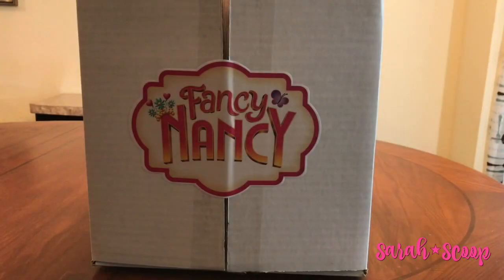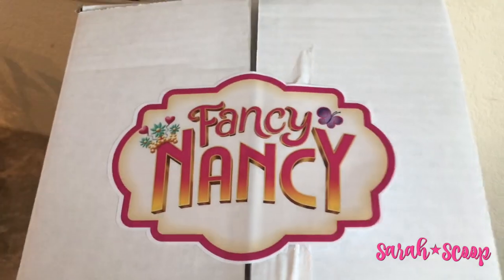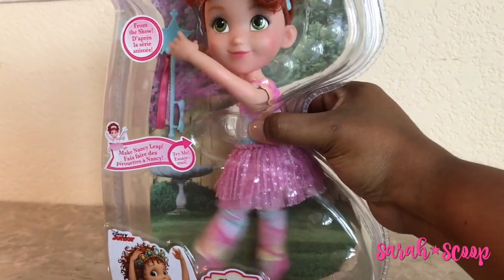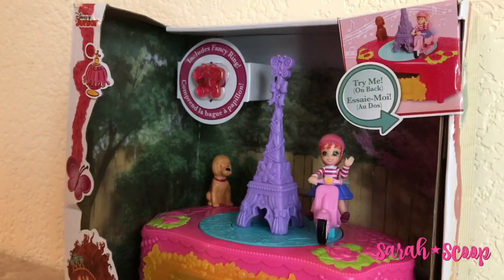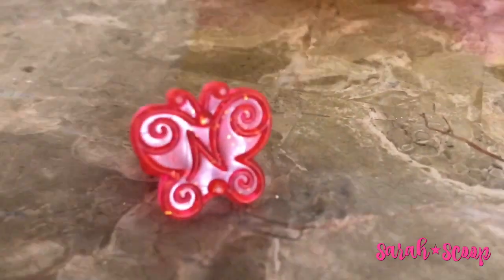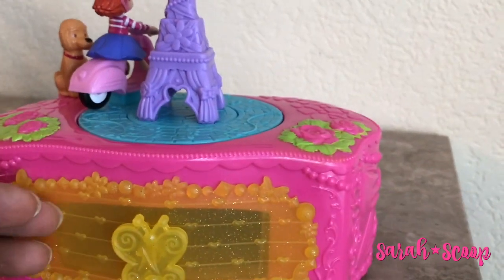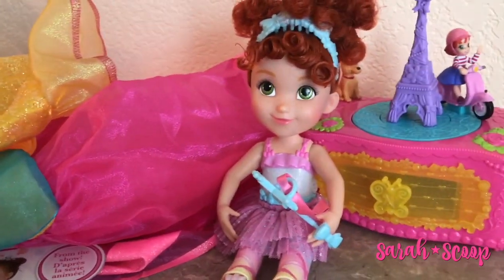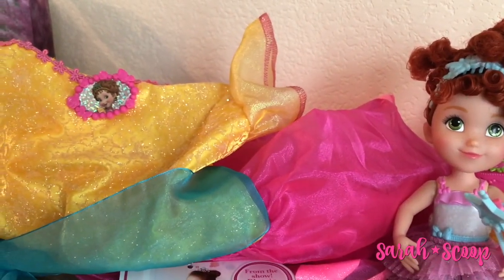Fancy Nancy Toys Review And Unboxing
A big thank you to JakksPacific for the box of Fancy Nancy goodies
For more Disney's Fancy Nancy products check out JakksPacific.